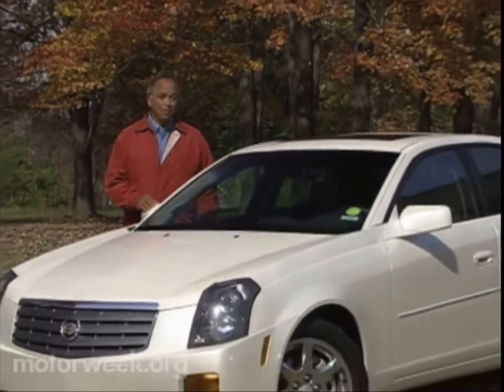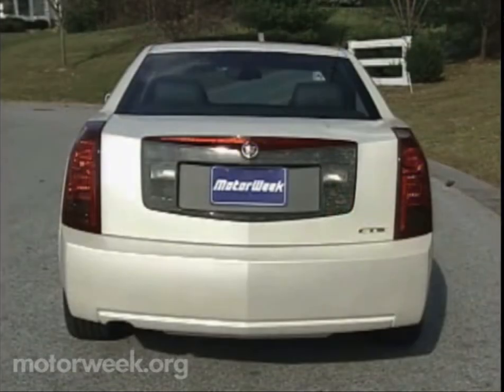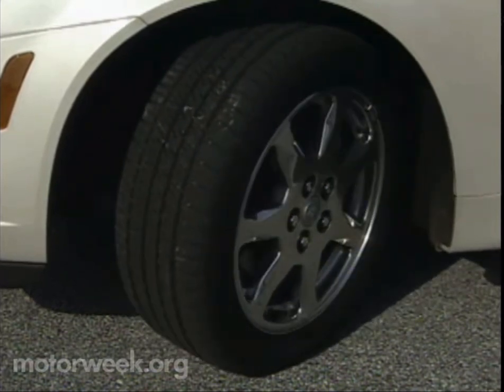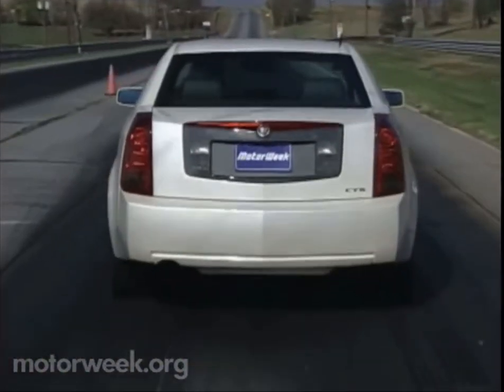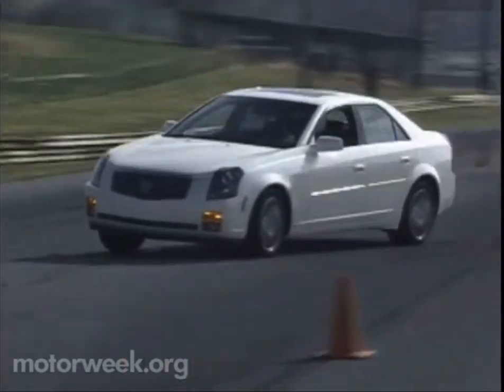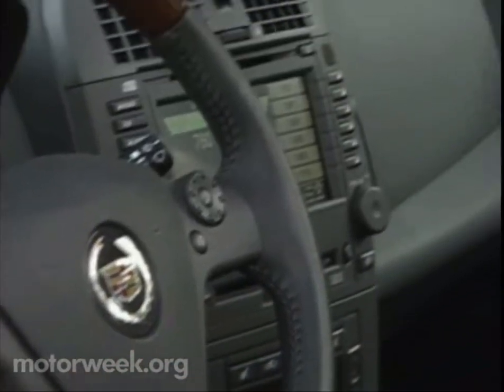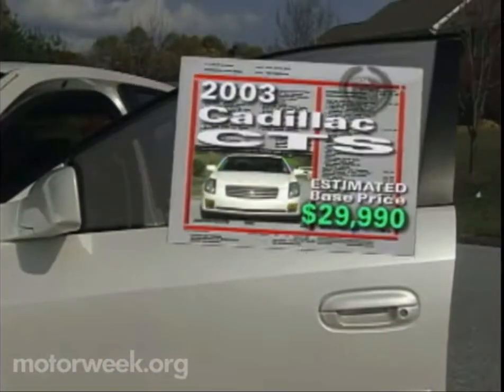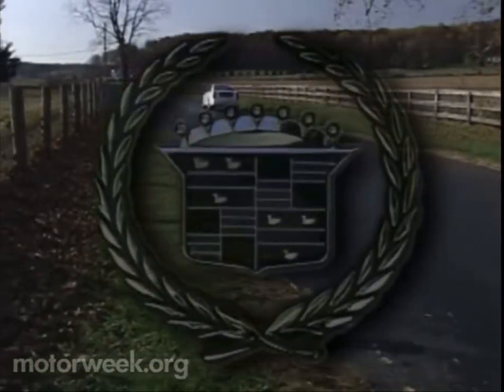Motorweek 2003 Cadillac CTS Road Test